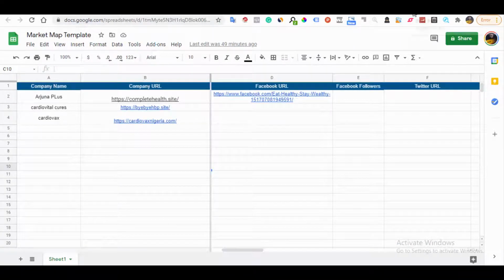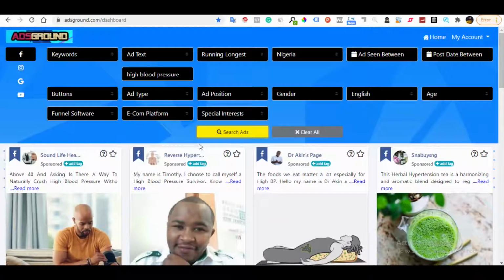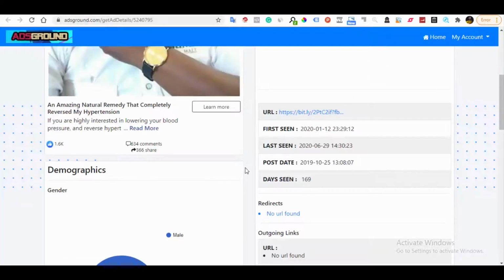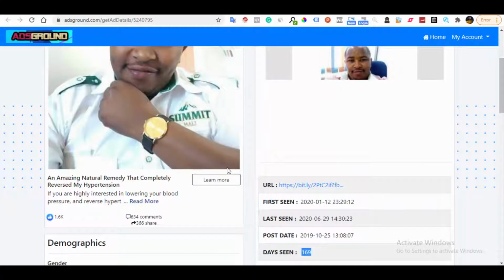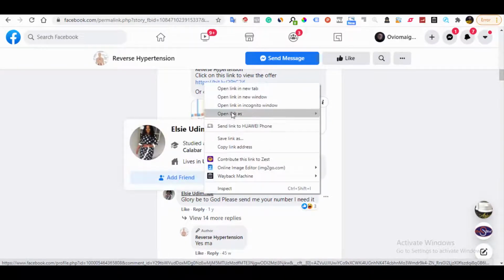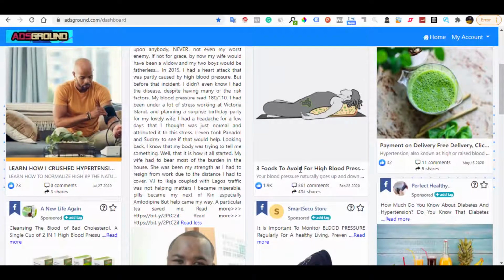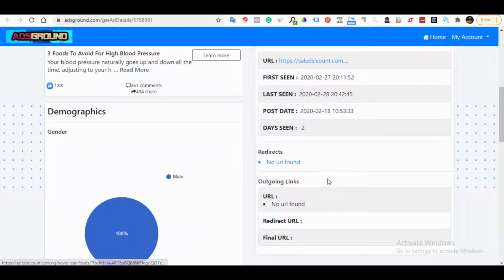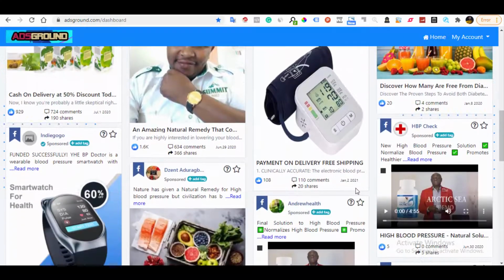Find Your Competitors ads on Facebook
In This Video I share with you how I research my competitors on Facebook and how you too can do thesame